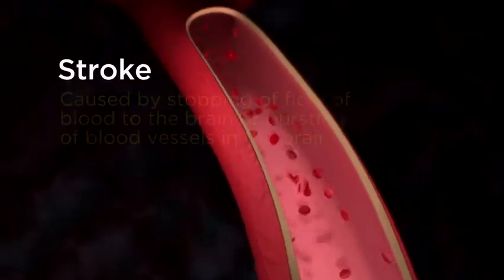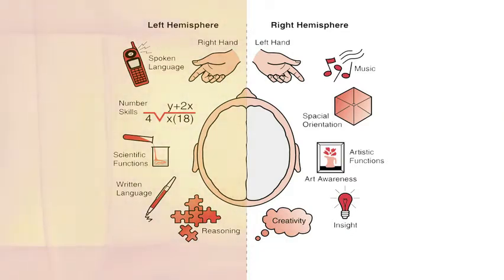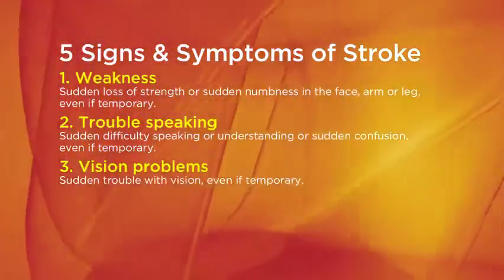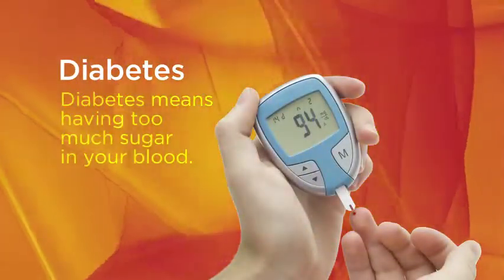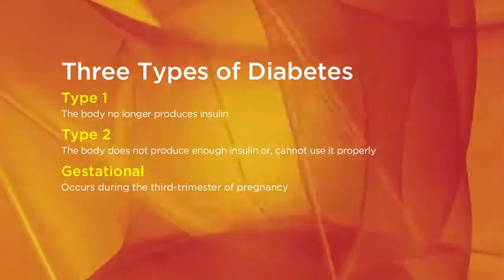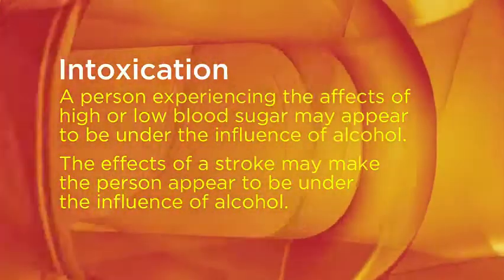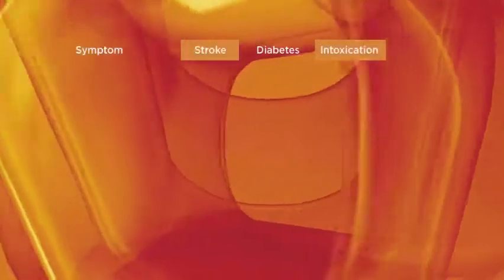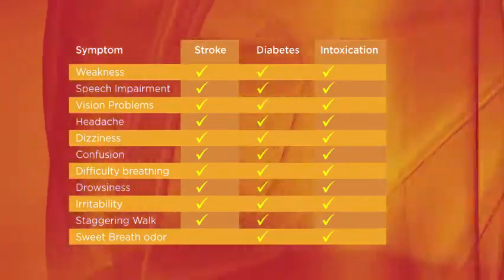Stroke, Diabetes, Intoxication!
Stroke, Diabetes, Intoxication! Are the symptoms the same?
The purpose of this presentation is to provide law enforcement with a tool to identify the similarities between the signs and symptoms of Stroke, Diabetes and Intoxication.